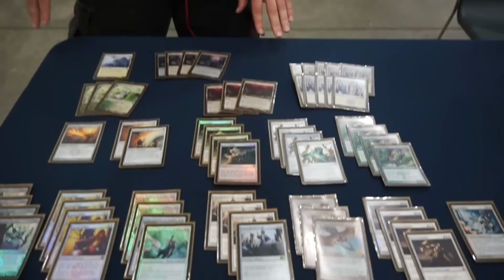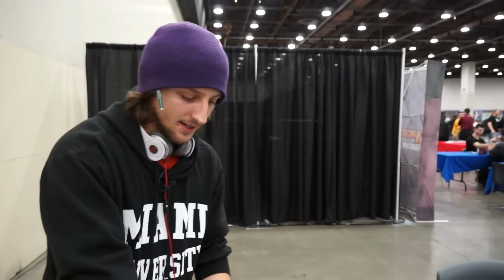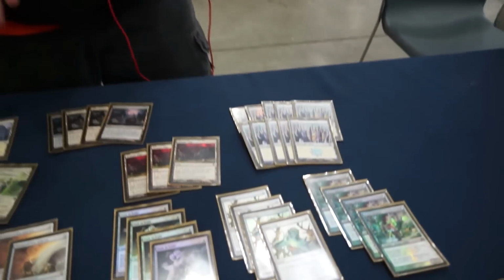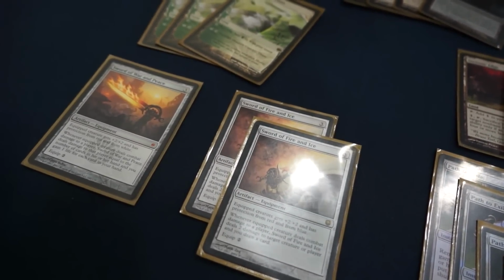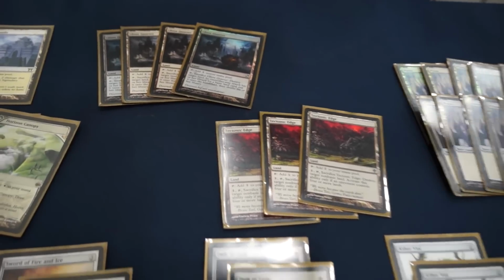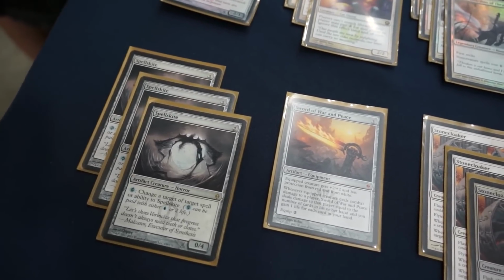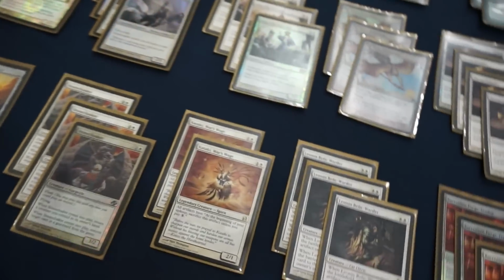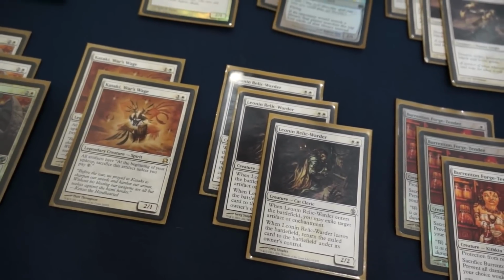Grand Prix Detroit: "Mono-White Hate Bears" Deck Tech - Modern Format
DECK LIST

Land:
10 Plains
1 Eiganjo Castle
3 Horizon Canopy
3 Tectonic Edge
4 Ghost Quarter

Creatures:
4 Dryad Militant
4 Phyrexian Revoker
4 Leonin Arbiter
4 Thalia, Guardian of Thraben
4 Imposing Sovereign
3 Aven Mindcensor
4 Mirran Crusader
1 Fiend Hunter

Non-Creature Spells:
4 Aether Vial
4 Path to Exile
1 Sword of War and Peace
2 Sword of Fire and Ice

Sideboard:
3 Spellskite
1 Sword of War and Peace
3 Stonecloaker
2 Kataki, War's Wage
3 Leonin Relic-Warder
3 Burrenton Forge-Tender